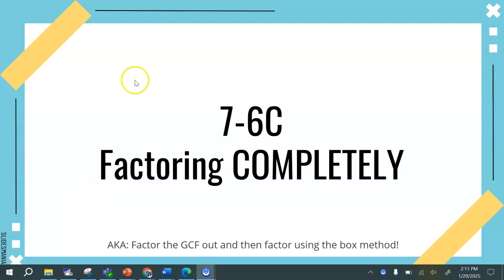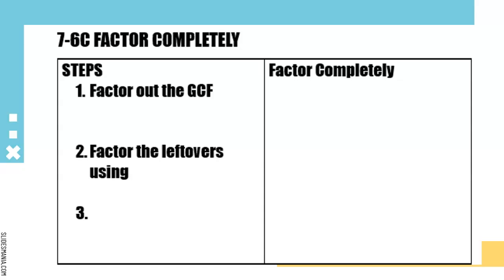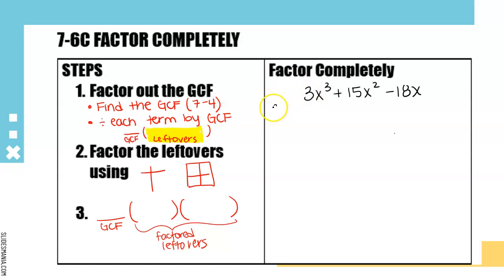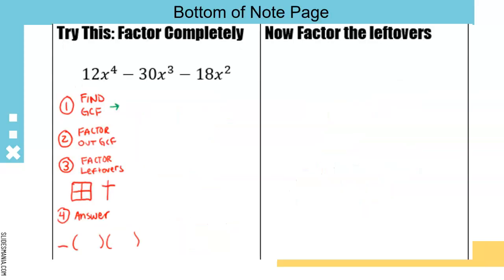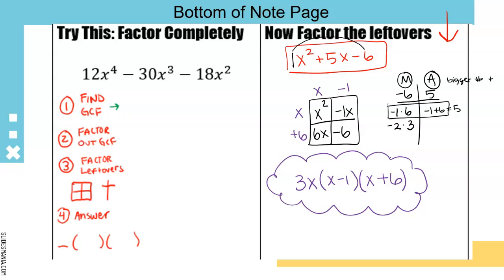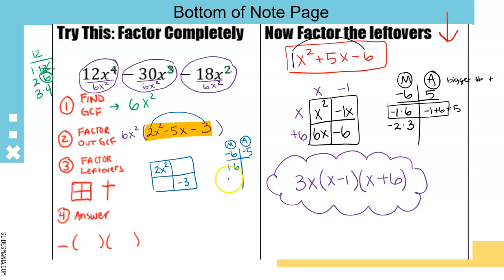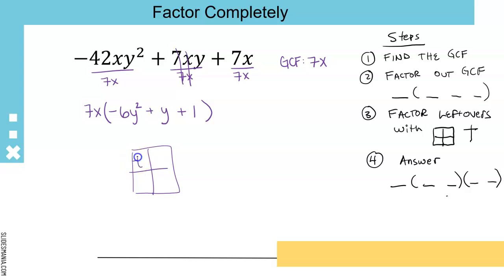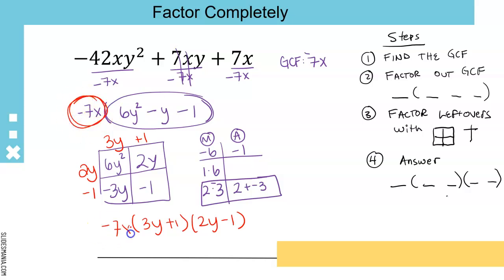7-6C Factoring Completely